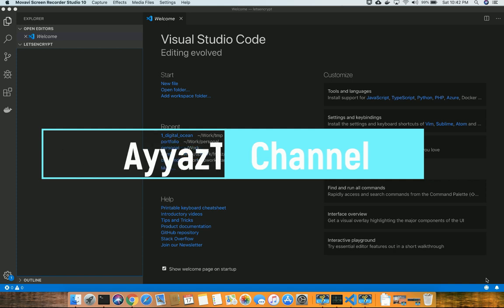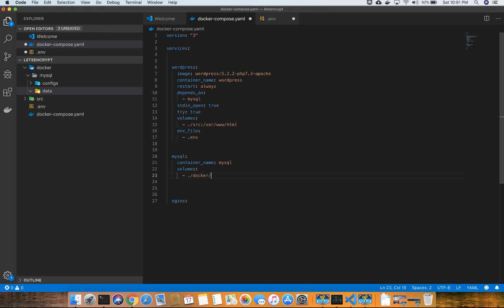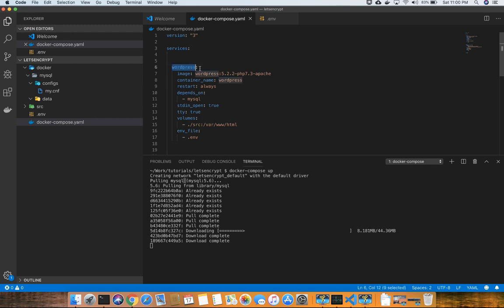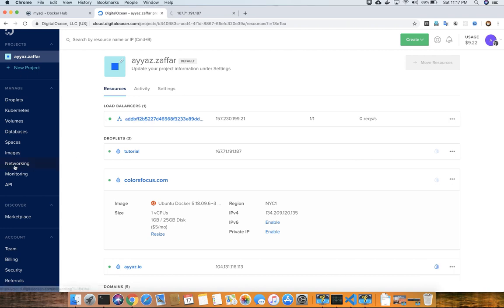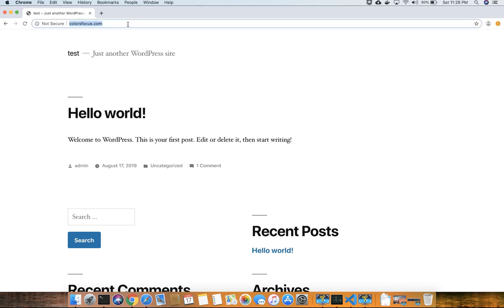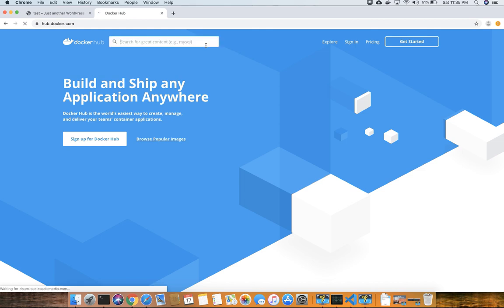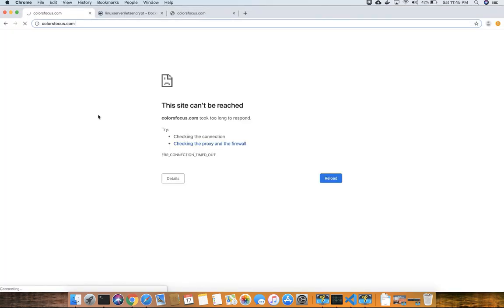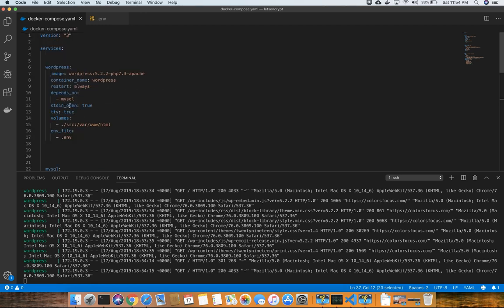Install Let's Encrypt SSL Certificate using Docker, Wordpress and DigitalOcean | Tutorial 2021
Hostinger offers:
- Easy-to-use control panel
- 24/7 customer support
- 30-day money-back guarantee
- And more!

In this video, I demonstrated how to install SSL certificate for WordPress using Docker, Docker Compose, and DigitalOcean. I also covered setting up NGINX and Let's Encrypt for securing the website.

Chapters:
00:00:00 - Introduction and setting up Docker Compose file
00:19:01 - Testing the setup on local machine
00:32:00 - Creating a droplet on DigitalOcean
00:44:00 - Configuring NGINX for SSL certificate installation
01:00:00 - Installing Let's Encrypt SSL certificate on the server
01:05:00 - Final checks and completion